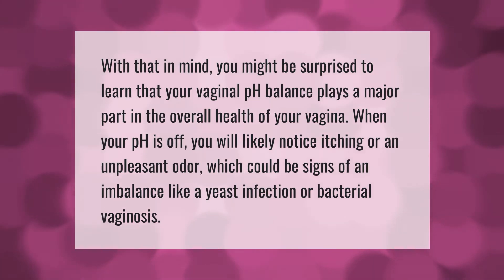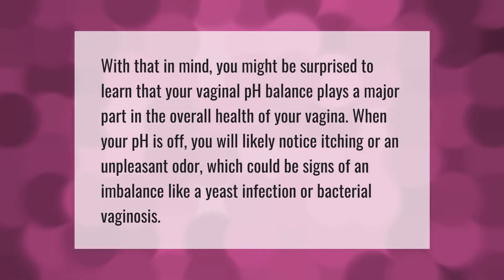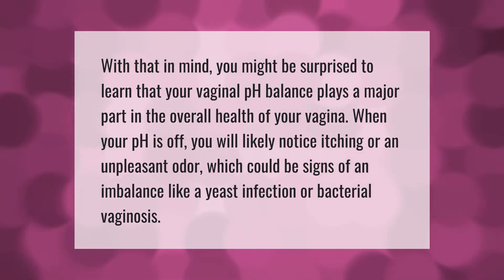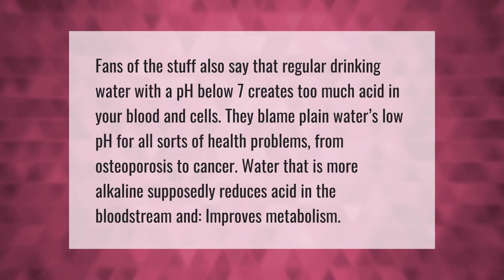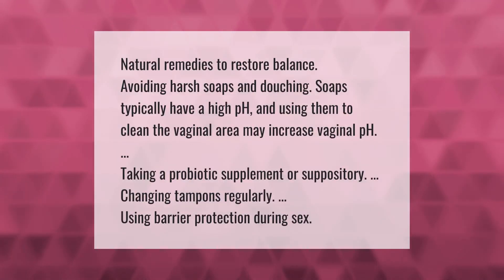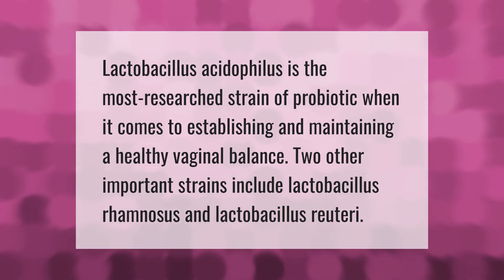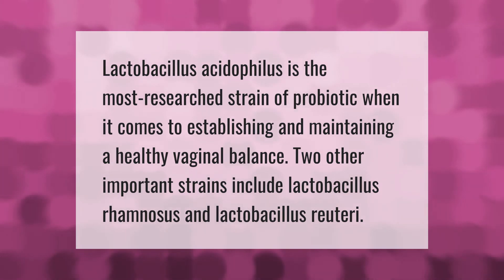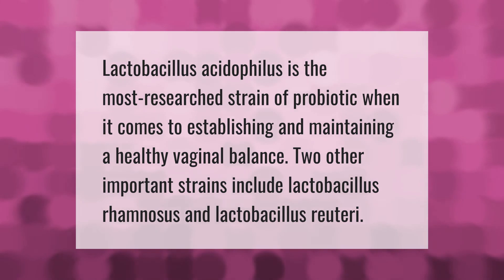What happens when your pH balance is off?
00:00 - What happens when your pH balance is off?
00:38 - Does drinking water help your pH balance?
01:11 - How do I get my pH balance back to normal at home?
01:43 - What probiotics should I take for pH balance?

Laura S. Harris (2021, May 5.) What happens when your pH balance is off?
    AskAbout.video/articles/What-happens-when-your-pH-balance-is-off-241703